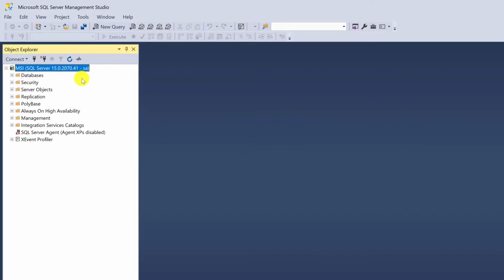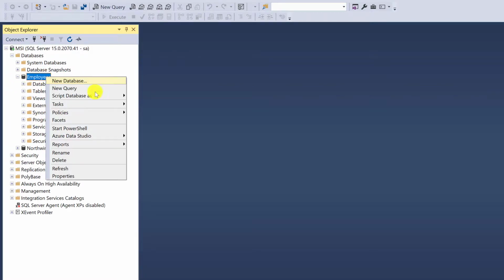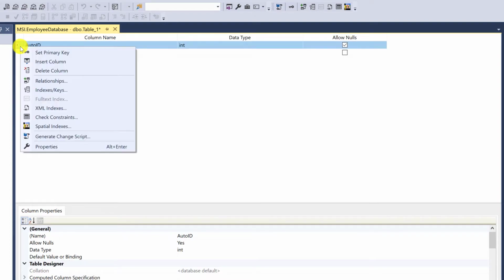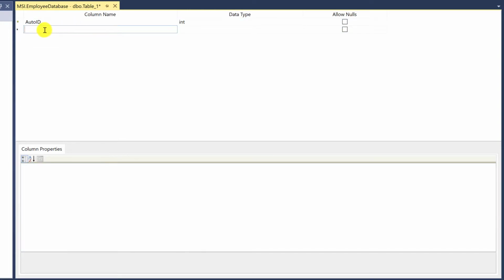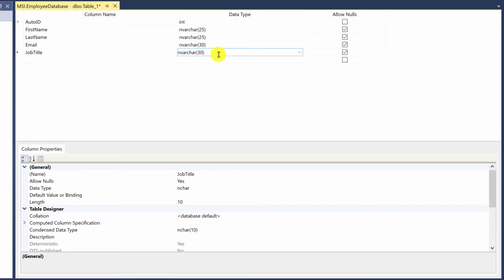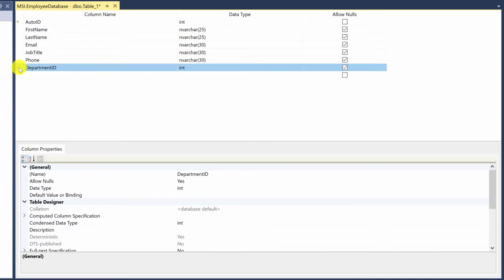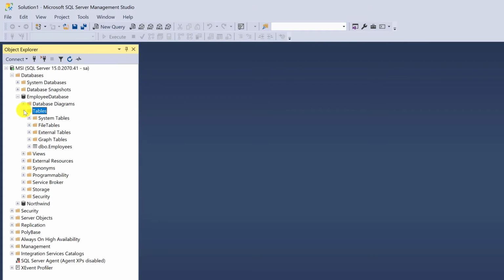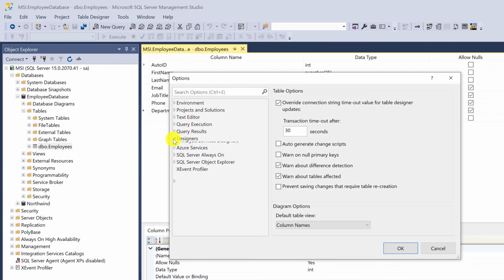C# and SQL Server (ADO.NET) 1. How to Create a new Database in Microsoft SQL Server